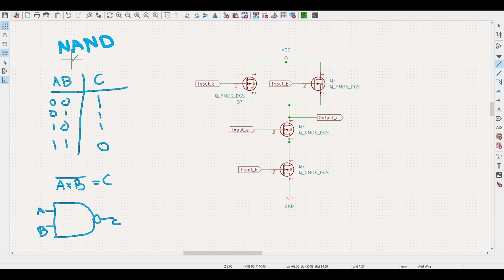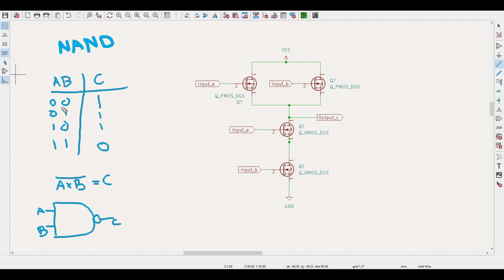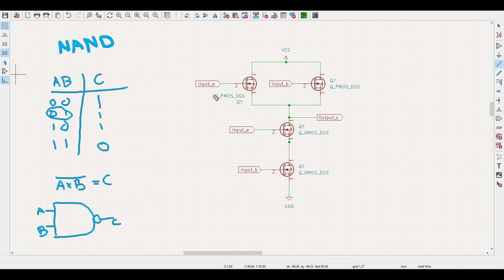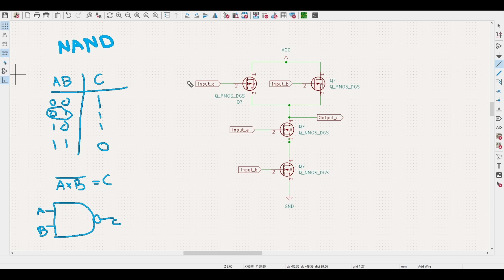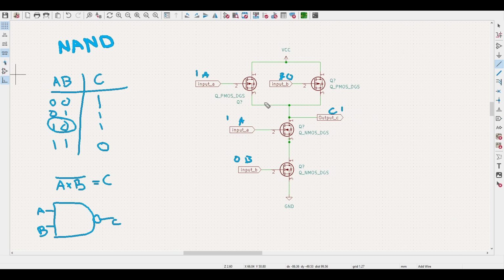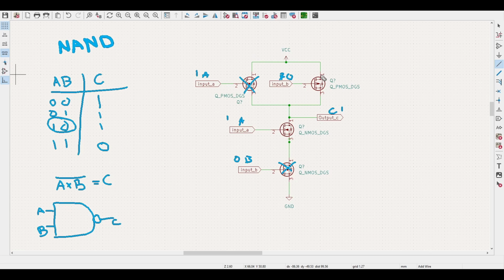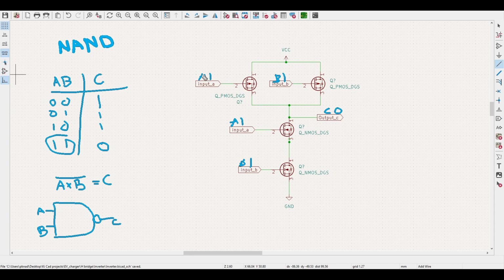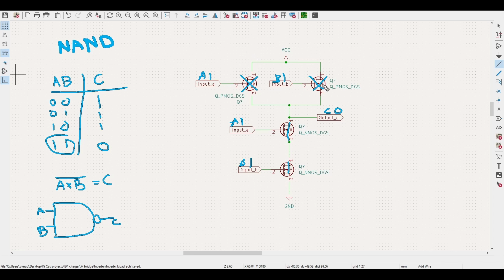Making NAND gates from MOSFETS| EP: 2 Logic Gates from Transistors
Hey guys! this is the second video in the series. Today we will be going over NAND gates. Hope you enjoy!